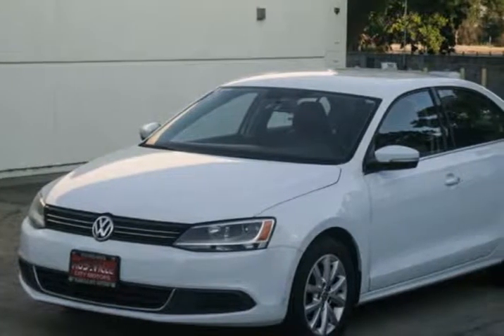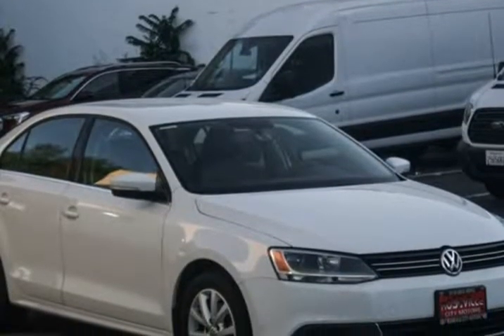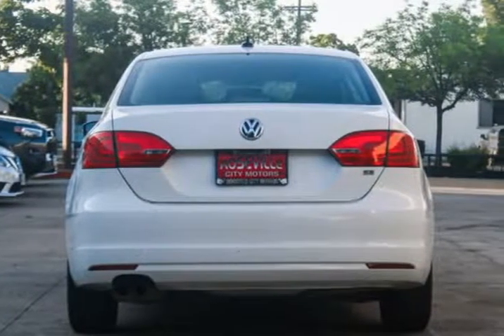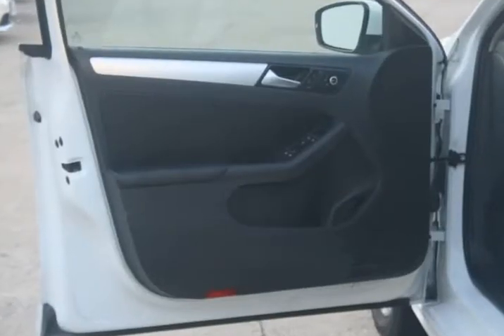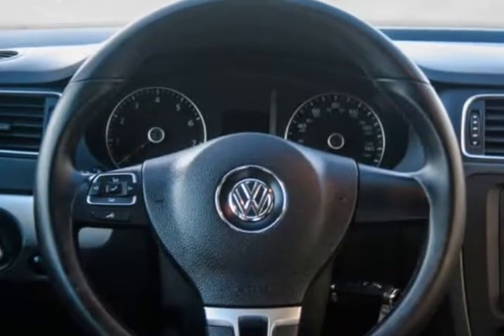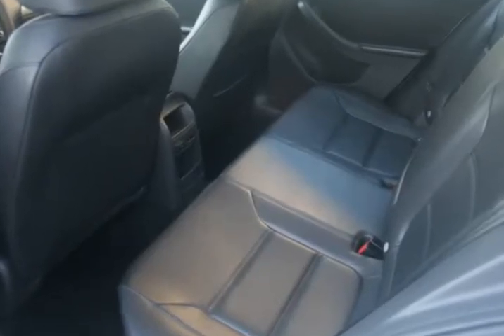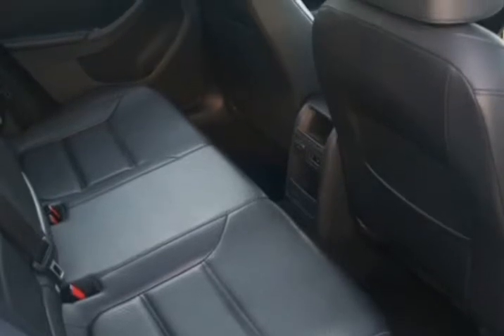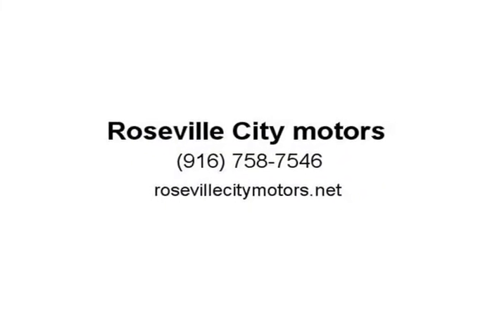2014 Volkswagen Jetta Sedan 4dr Auto SE PZEV (roseville, California)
643 riverside ave
roseville